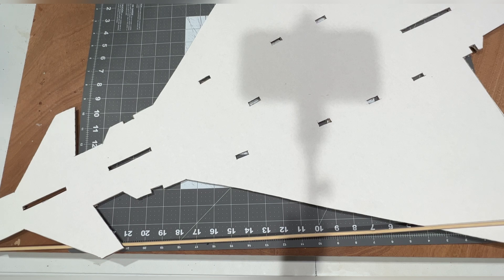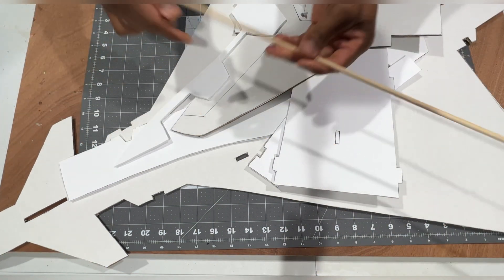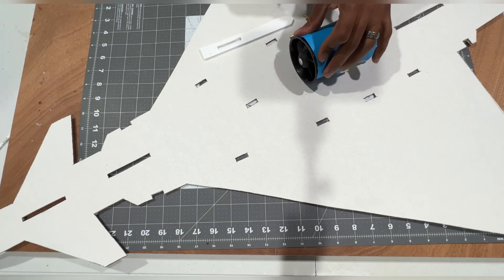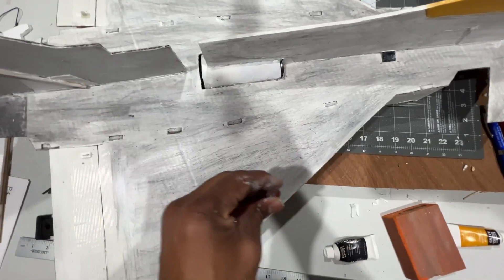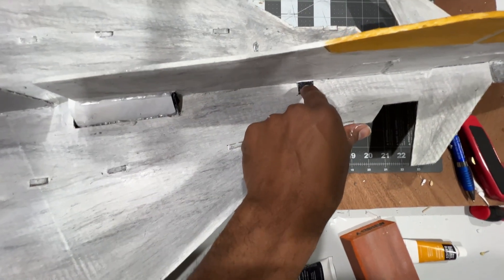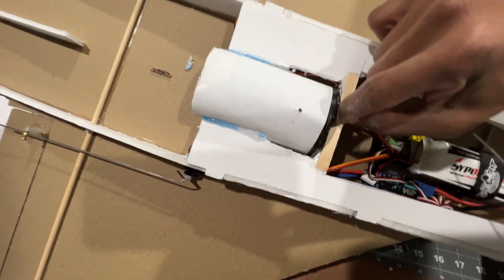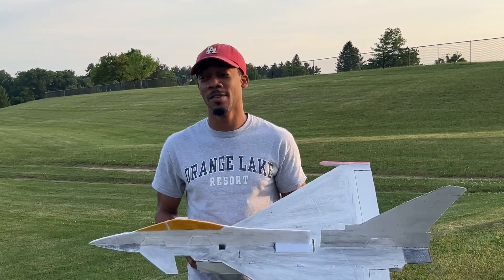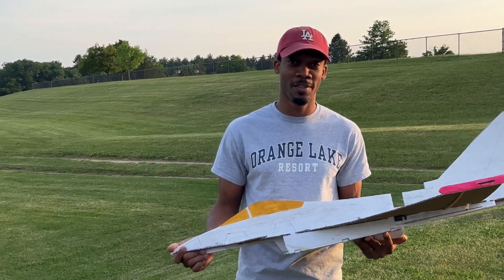How to Make a Eurofighter Typhoon 64mm RC Jet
In this video I made a Eurofighter Typhoon RC Jet from cardboard and foam. I used a 64mm EDF ducted fan instead of a prop version. The build experiment came out pretty good, but my battery could have been a little bit more forward for the CG to spot on. Overall, this was a good experience building this jet and seeing it fly on its first maiden flight.